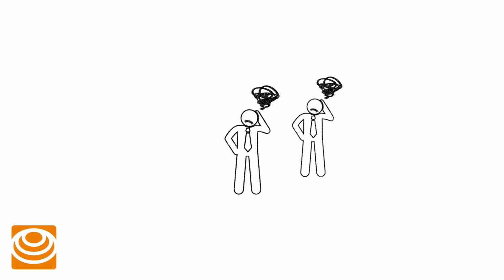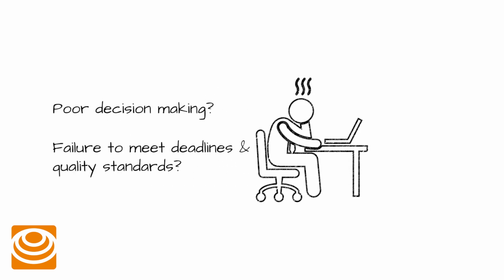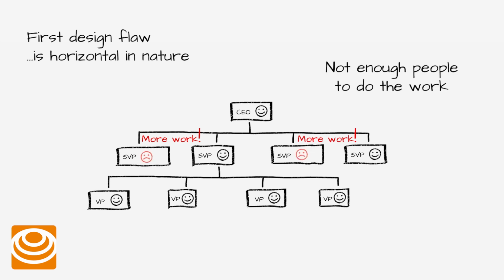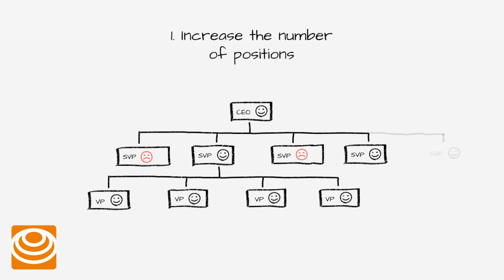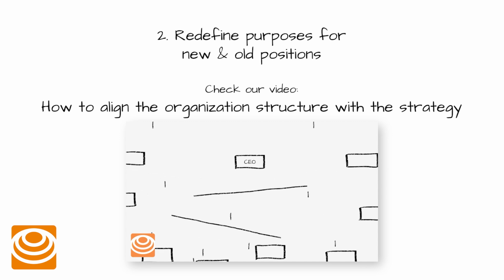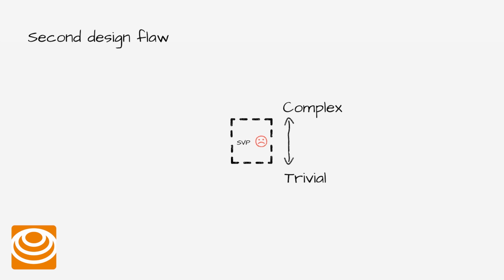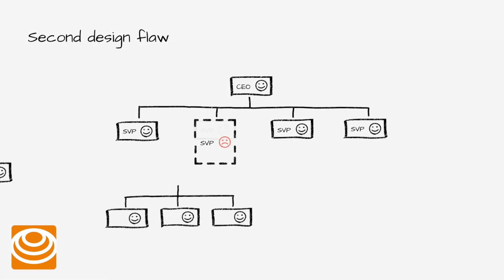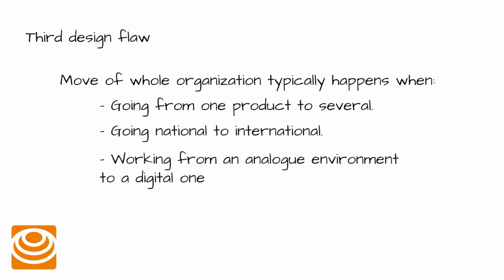Lesson on work overload issues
If you're working in the field strategy – organization - leadership, please or contact Peter Nicolaisen at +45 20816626.